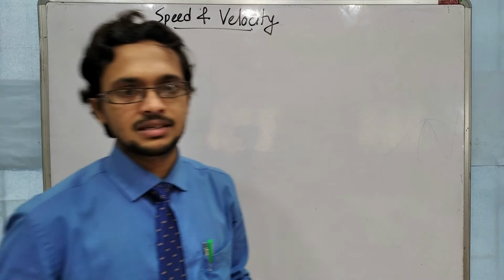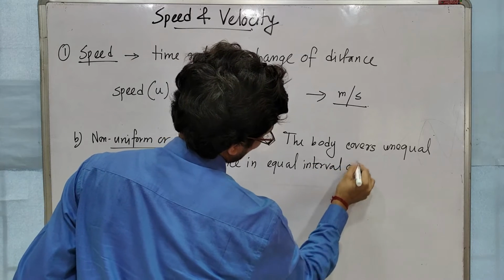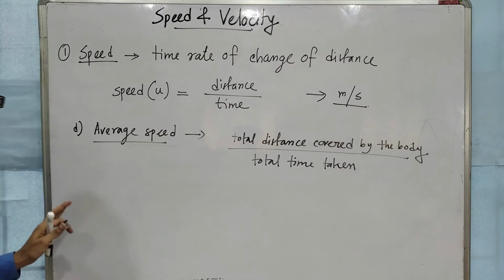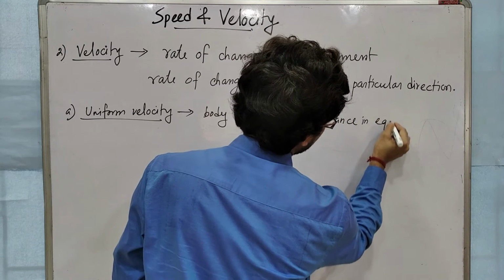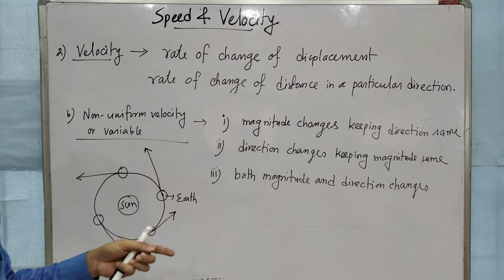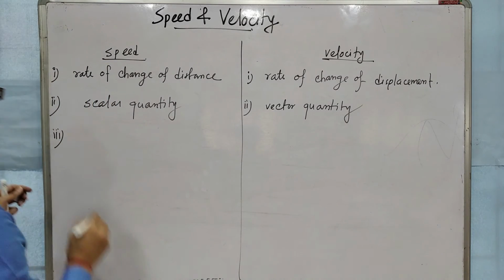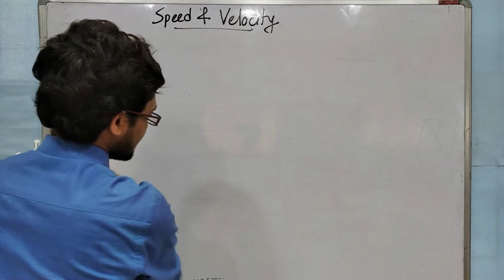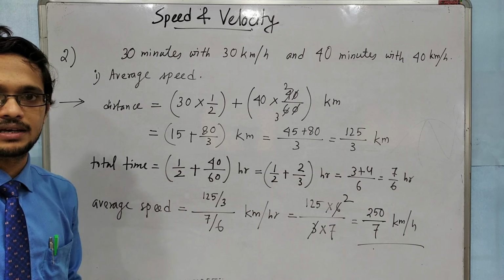Motion in One Dimension: 02_Speed & Velocity_(Class 9)_by Shouvik Das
Here you will get to know about the speed and velocity and then different types of speed and velocity. Then I have discussed the differences between speed and velocity.